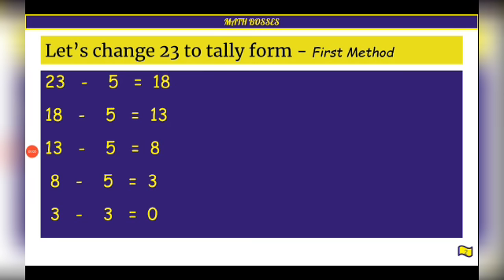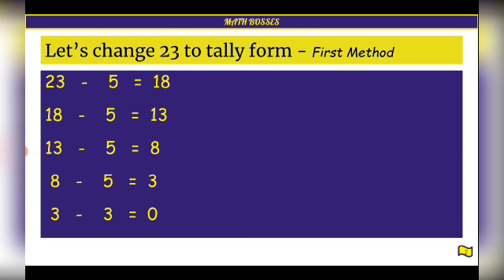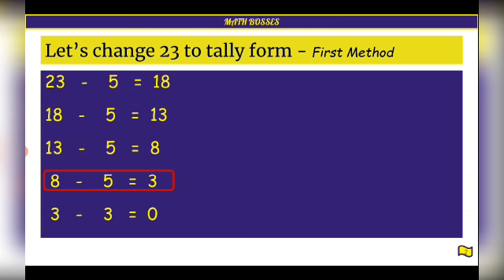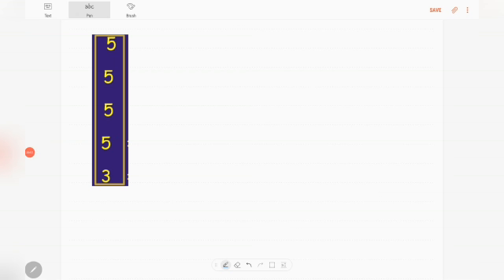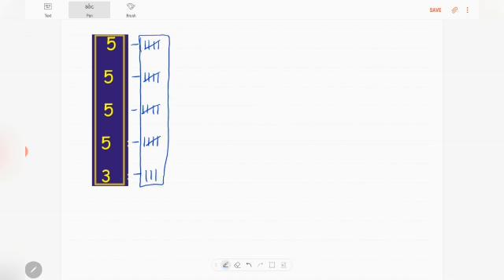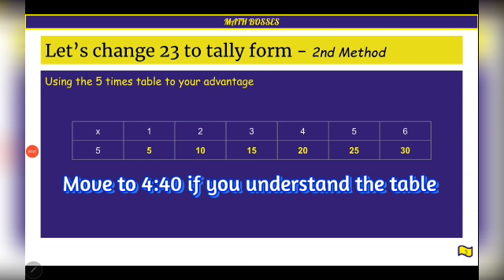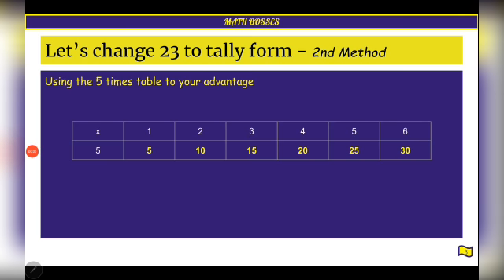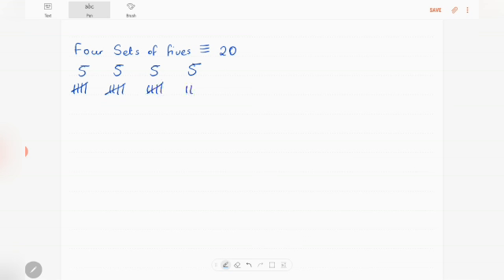Tally Marks/Tally System || 2 easy methods for solving problems | NO NEED TO MEMORIZE(The 2021 way)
In this video, I go in-depth on Tally system to explain 2 proven techniques for solving problems when asked to change numbers to their tally form.

Do not forget to go to my instagram account : math_bosses for access to the slides.
(Link Below)